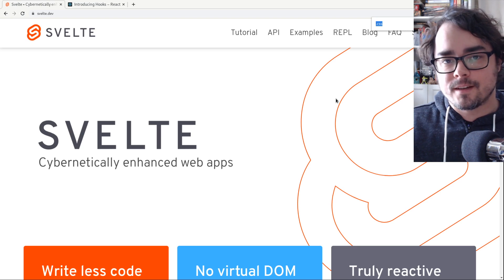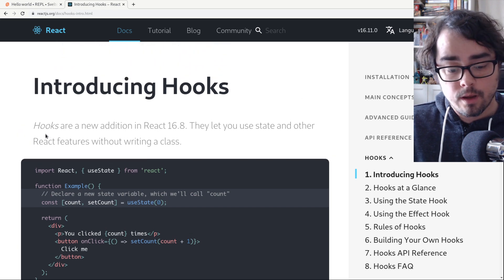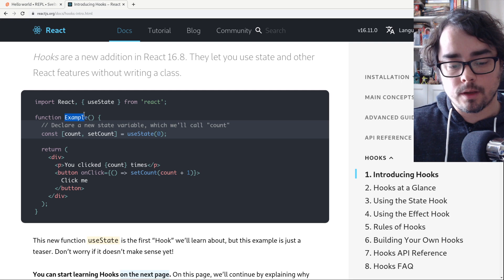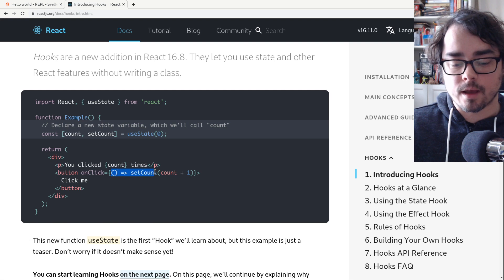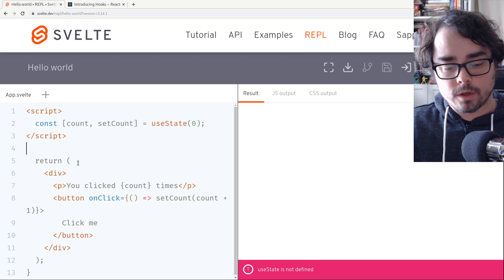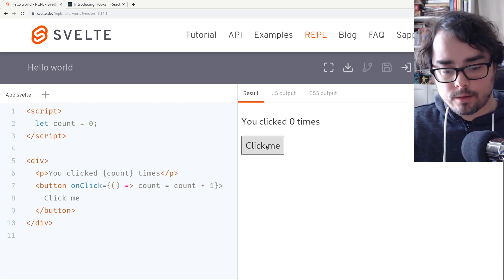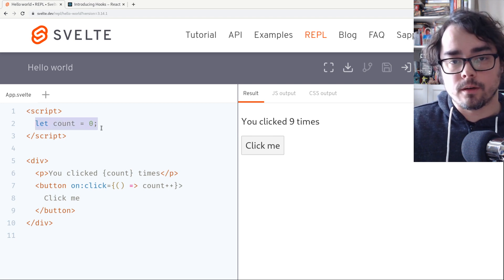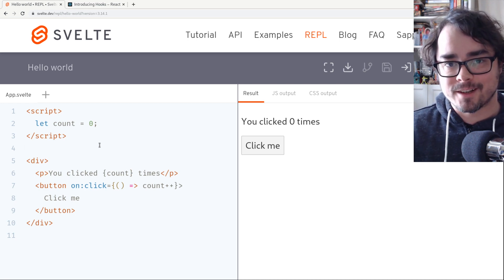React Hooks vs Svelte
I did a basic comparison of React Hooks vs Svelte. I took a simple React Hooks example and rewrote the example code using Svelte. Read the blog post for more details